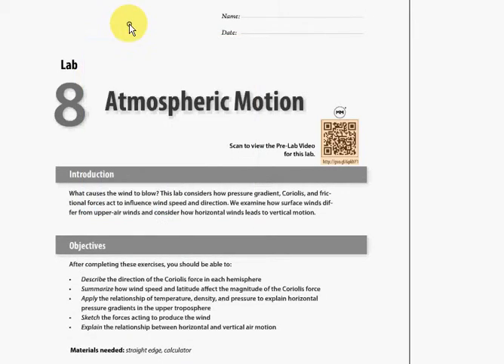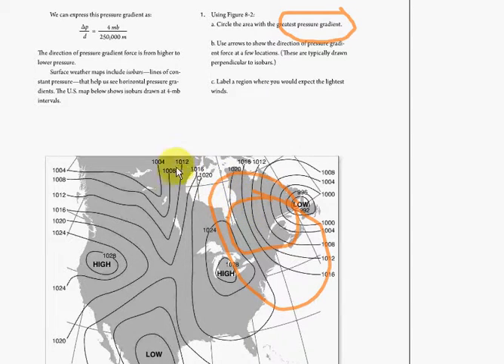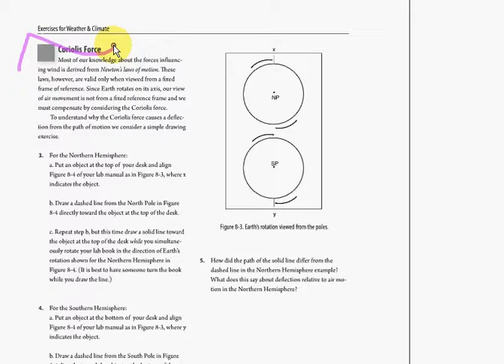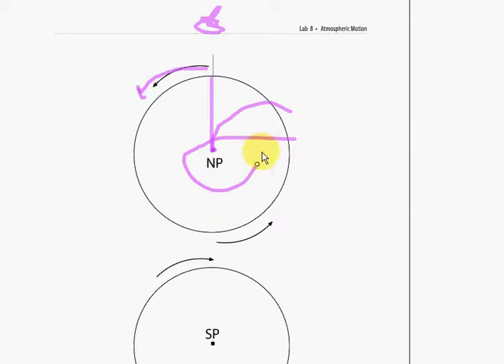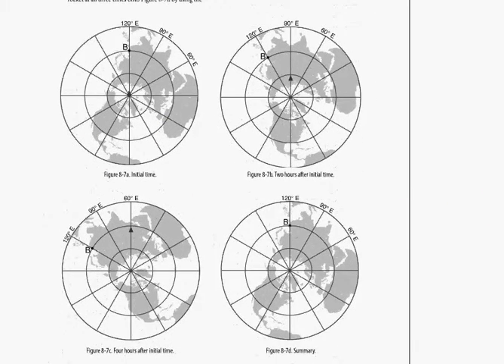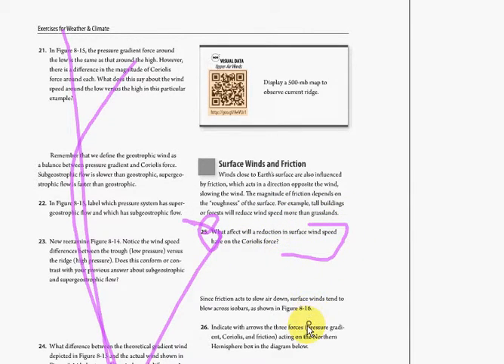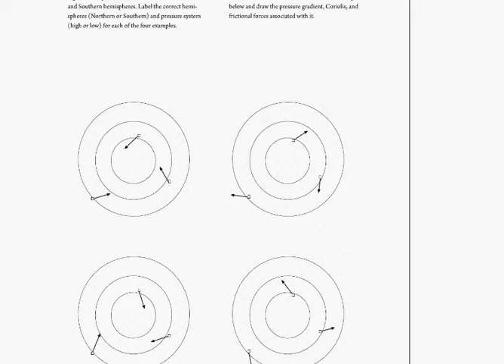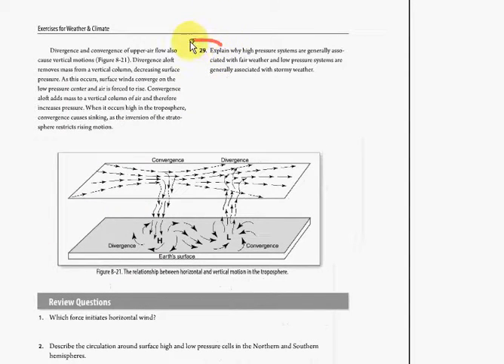Lab 8 tour ATS 114